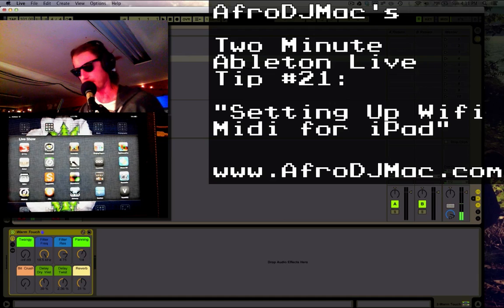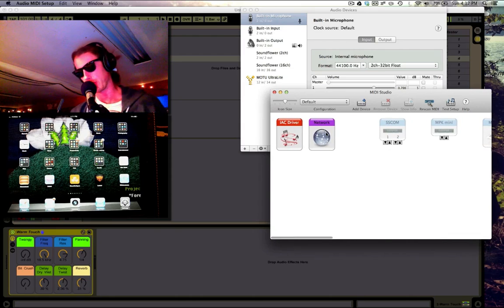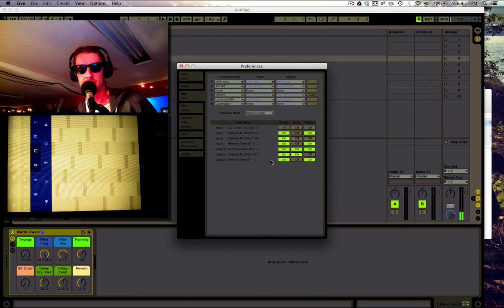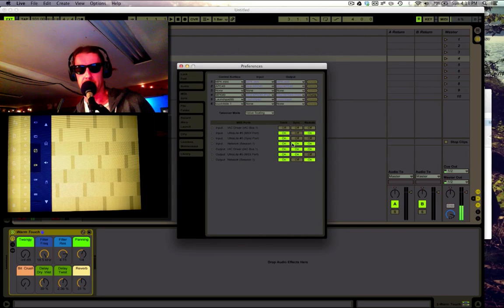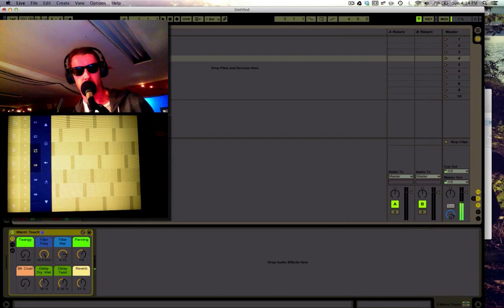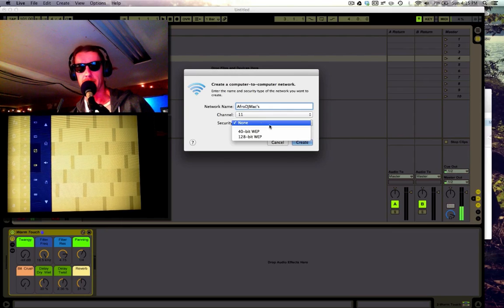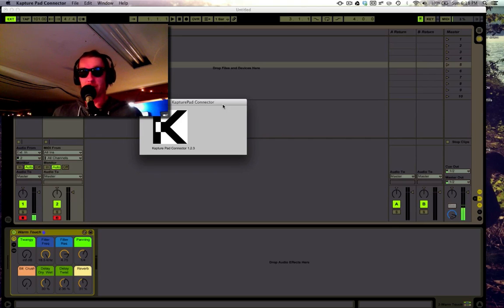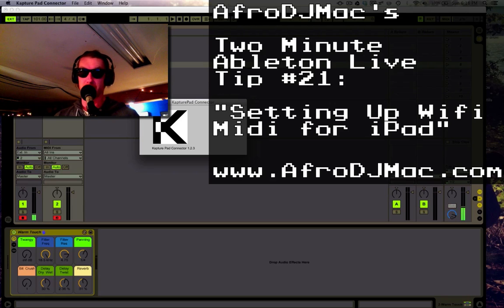How to Set up wifi midi in Ableton with iPad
Tutorial video on how to set up your iPad or iPhone to send wireless midi over a wifi network.  The video will show you how to connect Ableton Live with your iOS device to send midi back and forth between the computer and the iPad/iPhone.